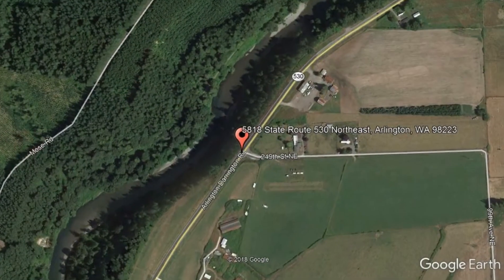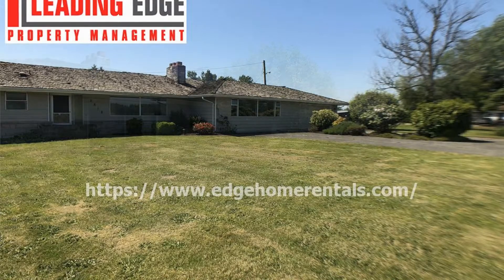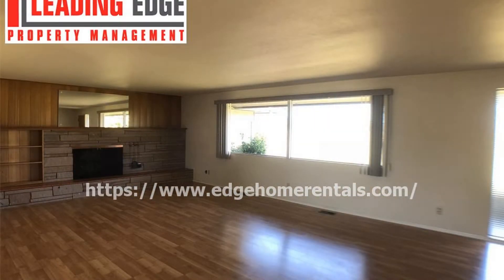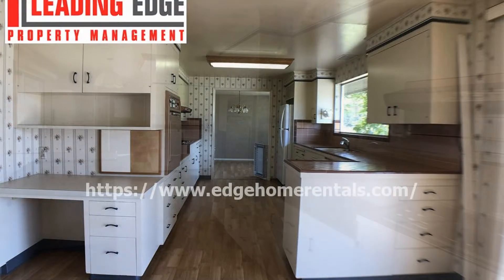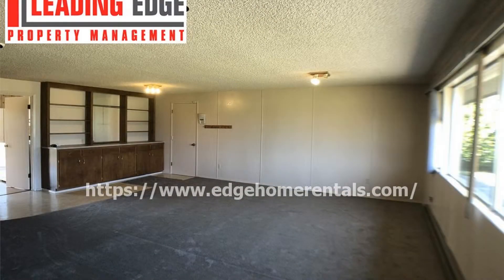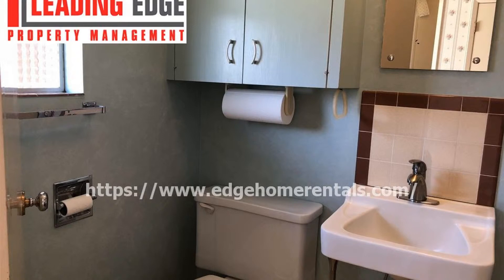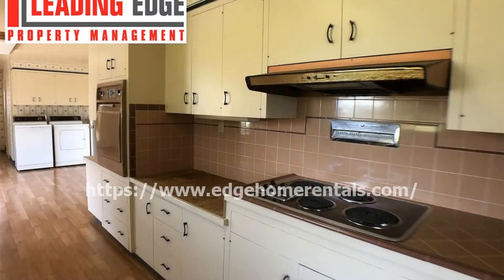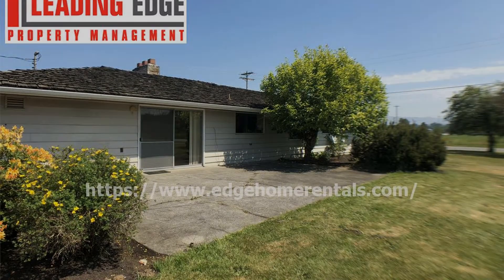Arlington Rental Houses 3BR/2BA by Arlington Property Management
Call us to schedule a showing of our ArlingtonRentalHouses or visit our to know more about our professional ArlingtonPropertyManagement services!

Leading Edge Property Management
317 S 2nd St Suite 119, Mt Vernon, WA 98273, USA

One of our Arlington rental houses is located at 5818 State Route 530 Northeast, Arlington, WA 98223. Check out this well-maintained large 3-bedroom, 2-bathroom home located off Highway 530 in Arlington. It has 2,000 sq. ft. of living space. This marvelous home features a large living room with hardwood floors, lots of natural light, and a stunning fireplace. There is a formal dining room off the kitchen, also with hardwood floors. The kitchen is a chef's delight and comes complete with white appliances, nice countertops, and plenty of storage space. This house comes with a washer and dryer, which is located off the kitchen. Also off the kitchen, is a huge additional rec room with a new carpet, built-in storage, and an access to the garage. All of the bedrooms and one bathroom are on one side of the house. All bedrooms have wood floors and are good-sized. Both bathrooms are well-appointed and have wonderful fixtures. This amazing home has a lot of great features; it surely won't last long! Check out this property now!

Rent from a professional Arlington property management company and experience true customer service today. With innovative and well-established solutions for your day to day rental concerns, it's no wonder LeadingEdgePropertyManagement is the leader in property management in Arlington! Our Arlington homes for rent are well-looked after and our solutions for property management in Arlington are tried and tested!

317 S 2nd St Suite 119, Mt Vernon, WA 98273, USA